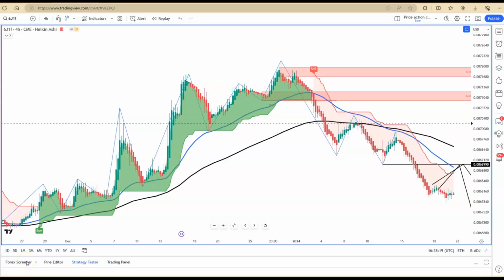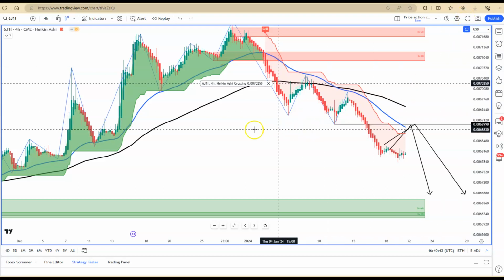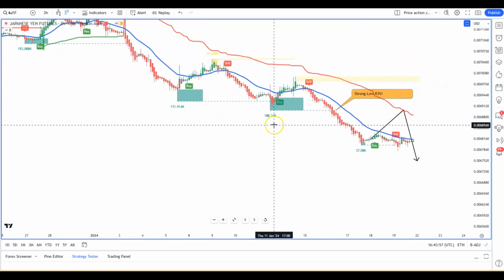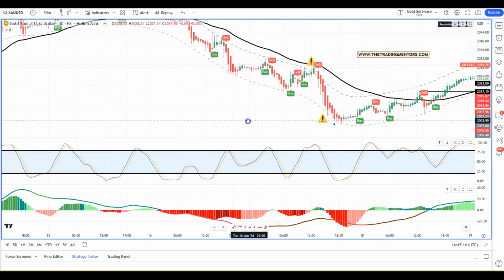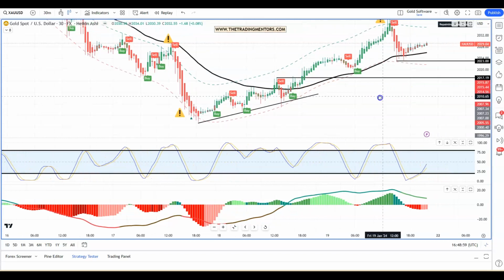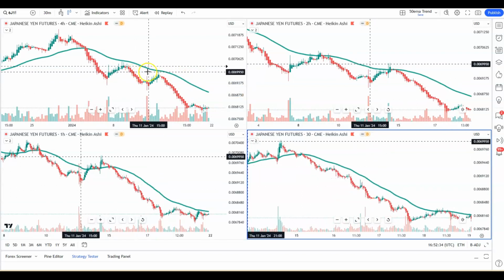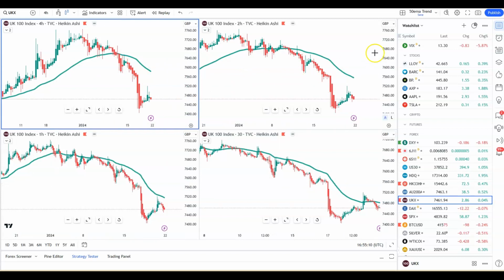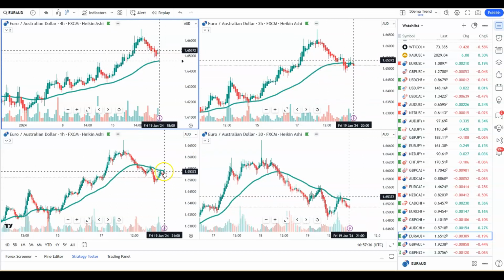Advanced Strategies for Successful Forex Trading (Market Structure)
Advanced Strategies for Successful Forex Trading @Tradingforover30years

💥Get my Daily Video Analysis EVERYDAY Become MEMBER today FREE

Positions trending: EUR/JPY +, 390  CHF/JPY +, 457  GBP/JPY +, 657  EUR/CAD +, 228  GBP/CAD +, 146  EUR/USD +, 146  USD/CHF +, 170  USD/CAD + 147, USD/JPY + 532

for more detailed analysis, trading strategies, and educational content.

00:00 Introduction our Strategies
01:29 Understanding Market Structure
02:29 Swing Lows/Highs
05:38 Price Action charts
06:35 Liquidity Zones
07:27 Gold Software - How it works
11:30 Outside bars - what they mean
12:39 Trading Parabolic trends, what's the set up?
18:17 Join my team today!